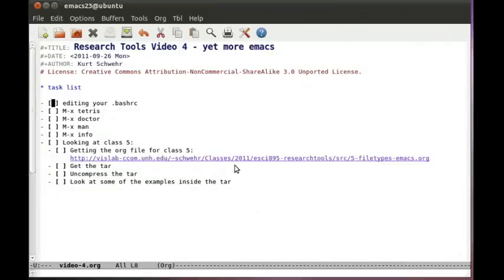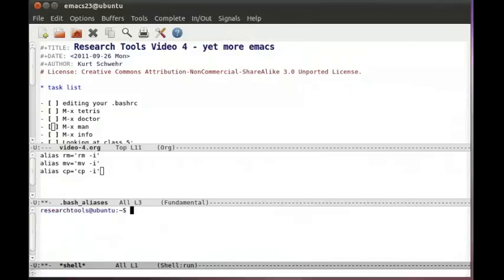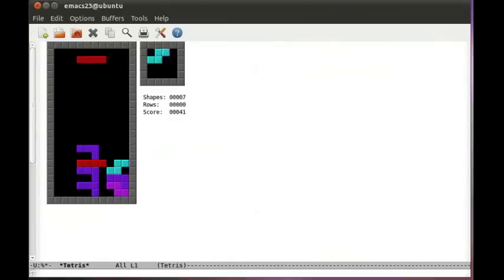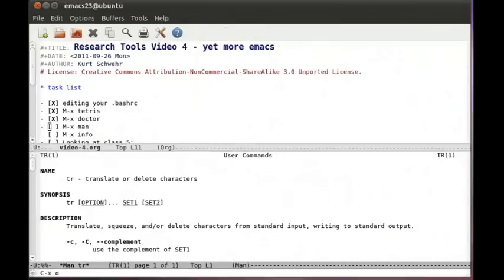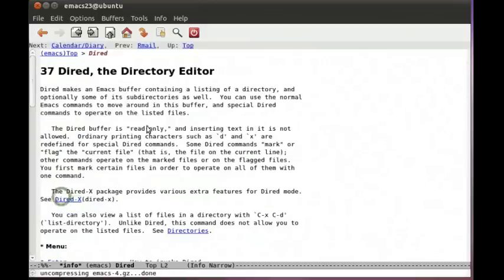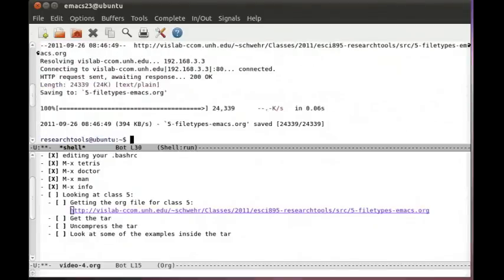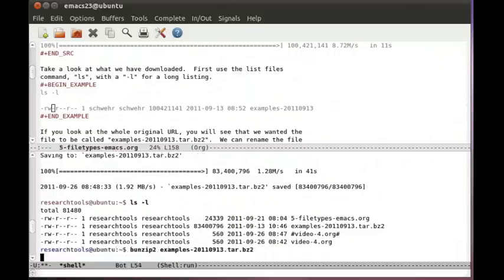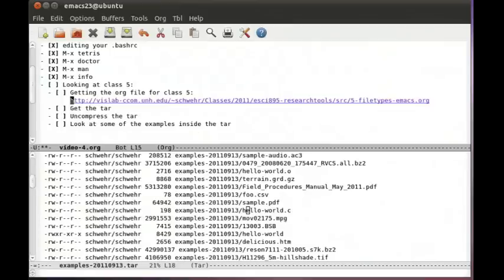RT 2011: Screencast 04 - emacs part 4 - yet more emacs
In part 4 of my series on emacs, I show viewing your .bashrc setup for the shell, adding aliases to the shell, viewing man pages, exploring the "info" system for documentation, and exploring the contents of a tar file.

This video is for the 2011 Research Tools (ESCI 895-03) course at the University of New Hampshire in the Center for Coastal and Ocean Mapping (CCOM) / NOAA Joint Hydrographic Center (JHC).